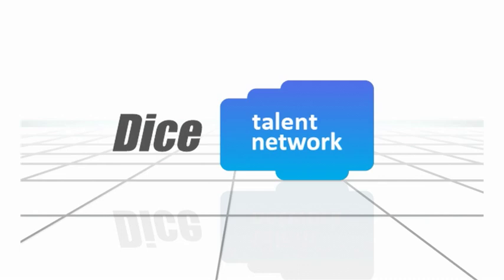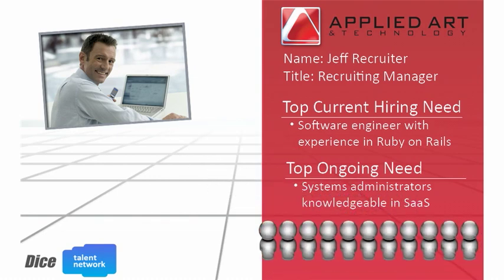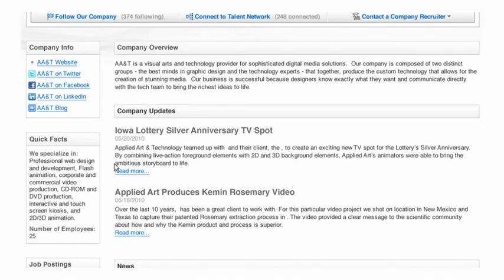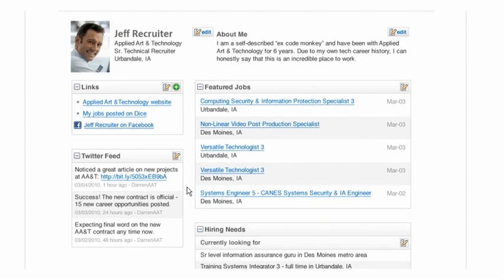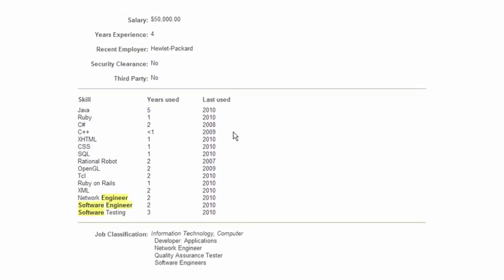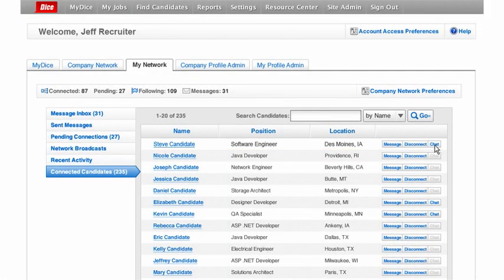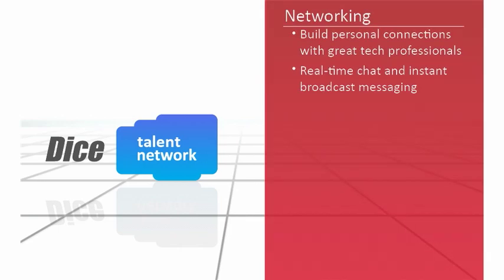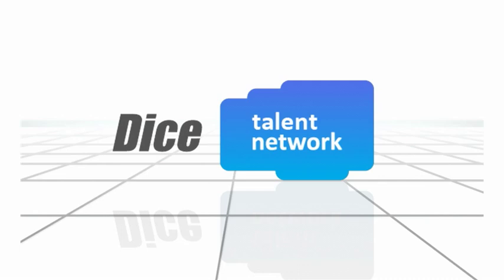New: Dice Talent Network - Detailed Demo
Watch this video for an detailed demonstration on how simple, yet powerful the Dice Talent Network is as a technology recruiting tool. See how it really works.

The Dice Talent Network combines the best of two worlds: the highly efficient features of a specialized job board and the most popular aspects of social networking. It provides an innovative way to connect and interact with Dice's community of 3 million technology professionals.